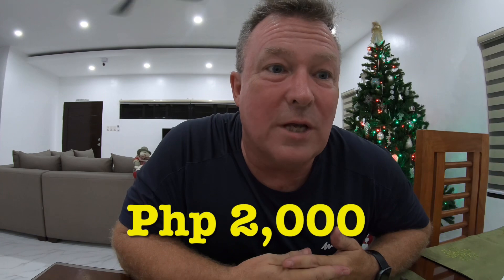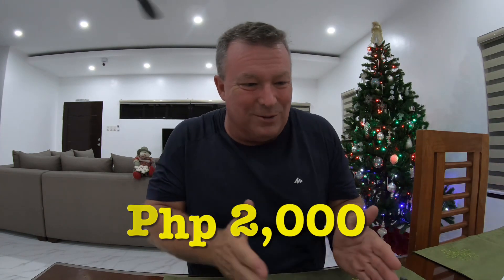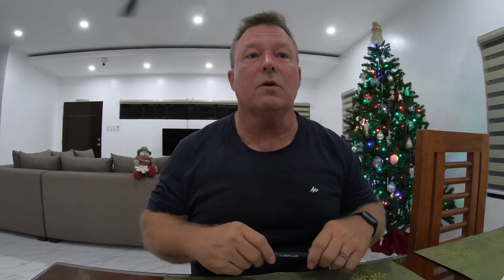SOLAR Update! Part 2/2